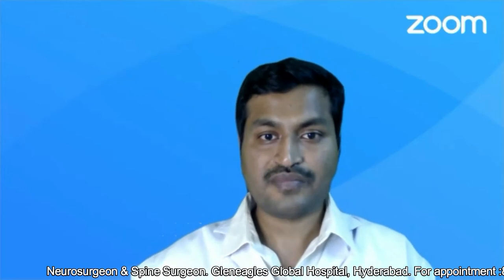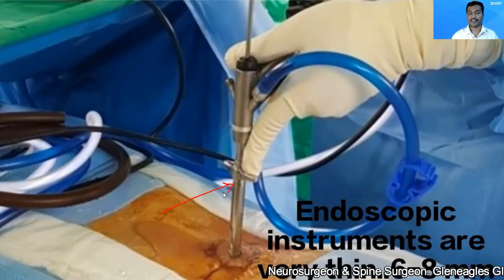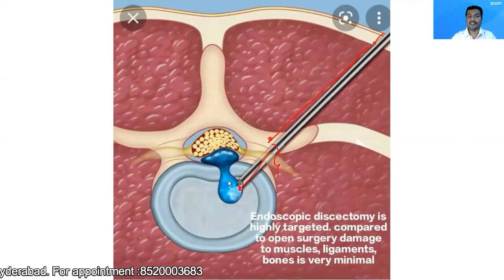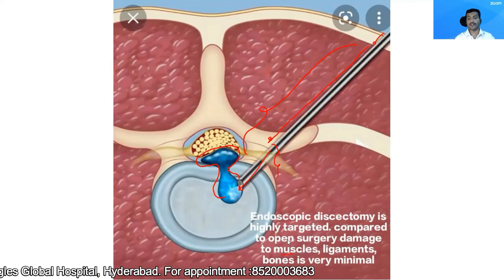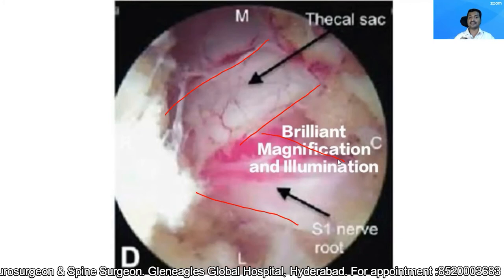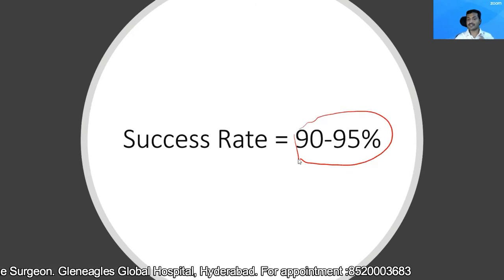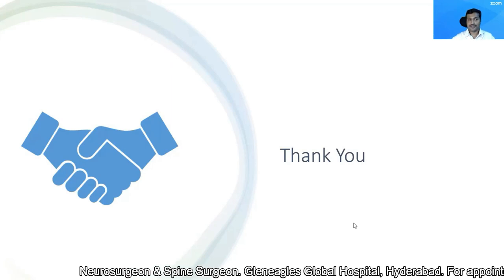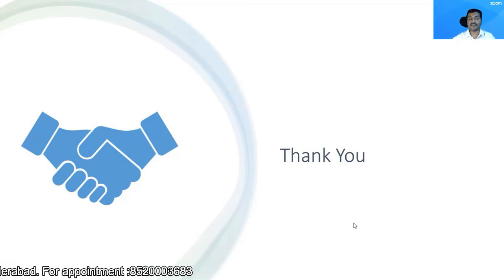success rate of endoscopic discectomy